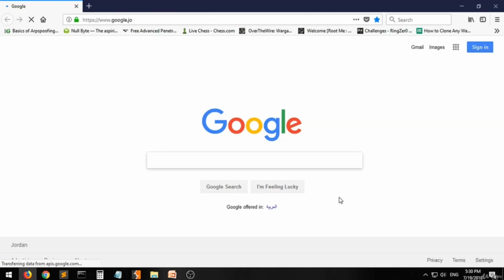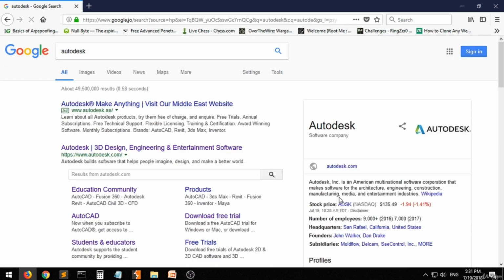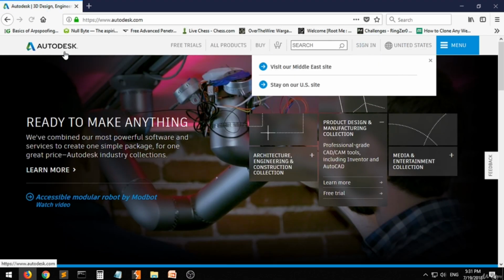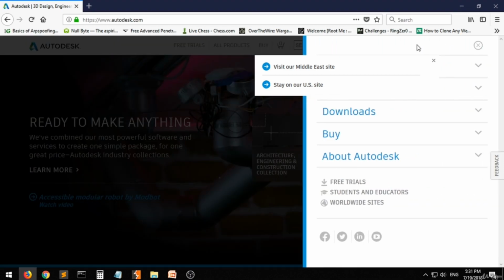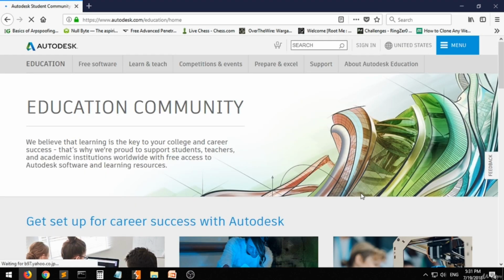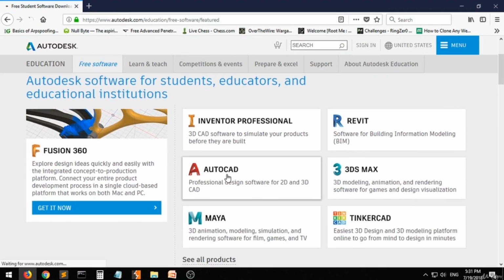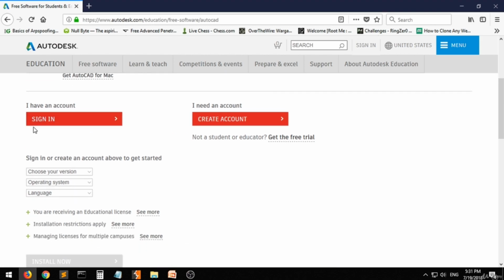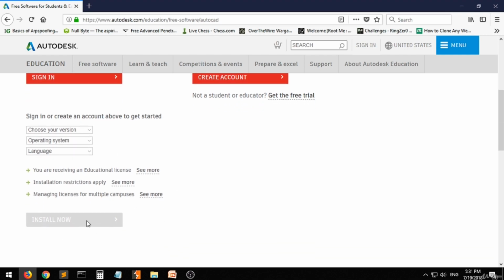1. install and download